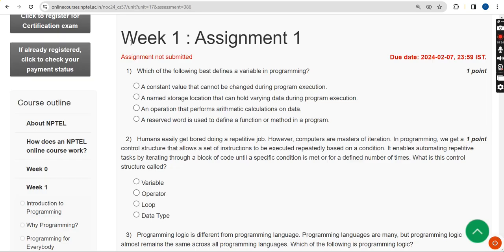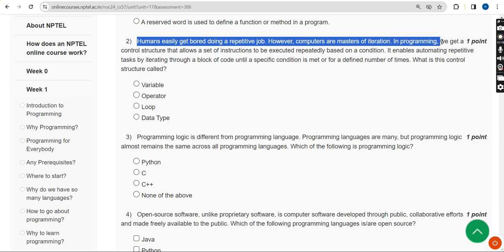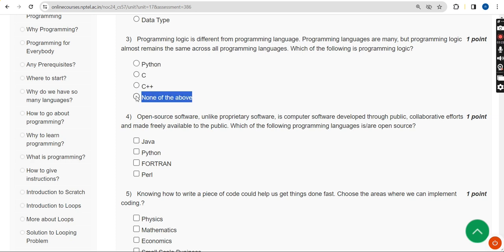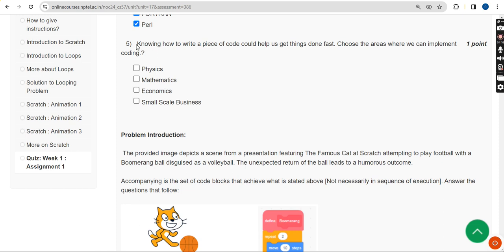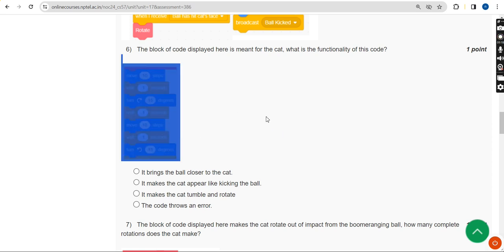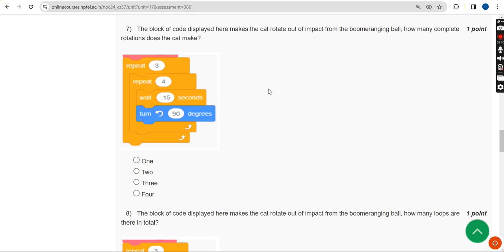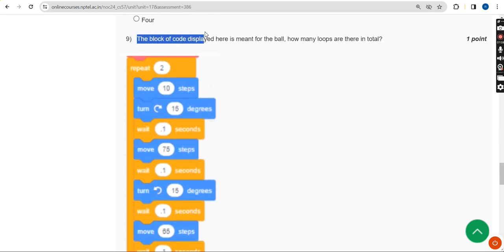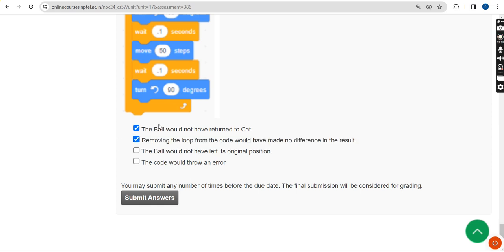The Joy of Computing using Python|| NPTEL WEEK-1 Quiz Assignment answers 2024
125 MCQS
 250/-(access for 1 member)